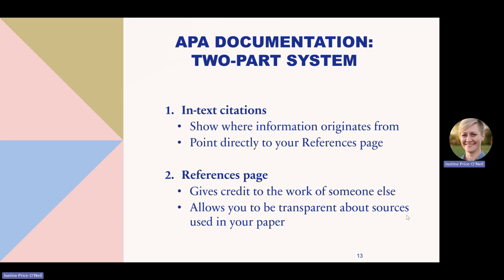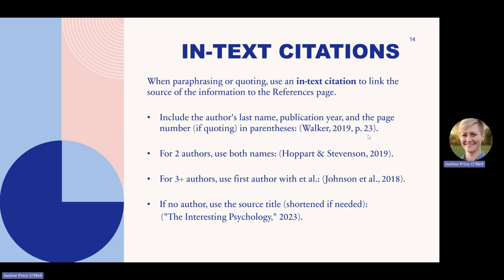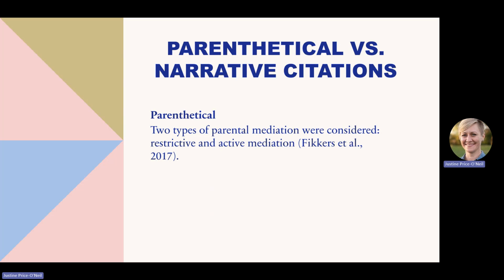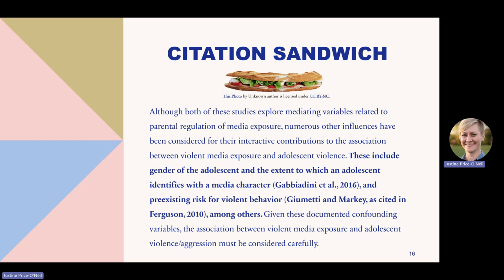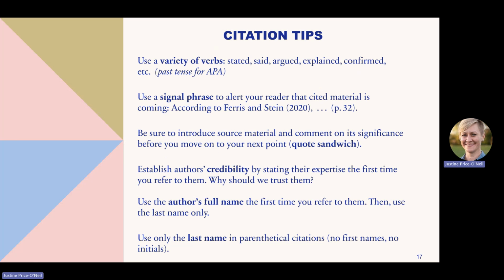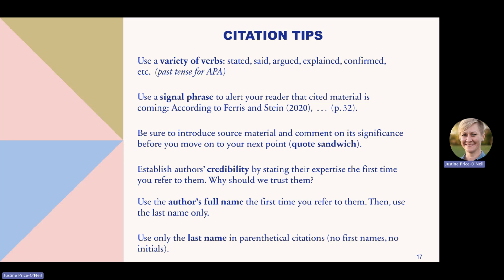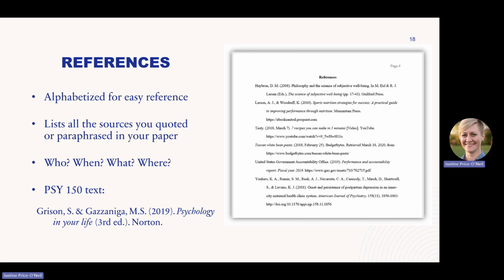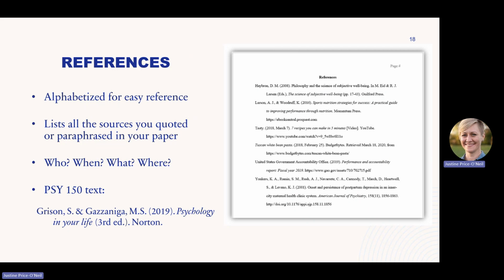Writing for Psychology: APA Format